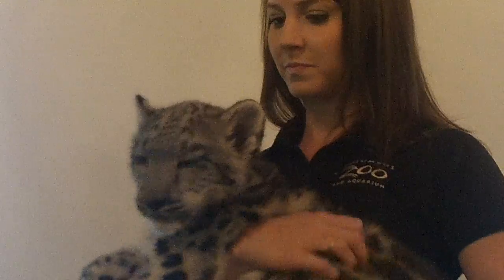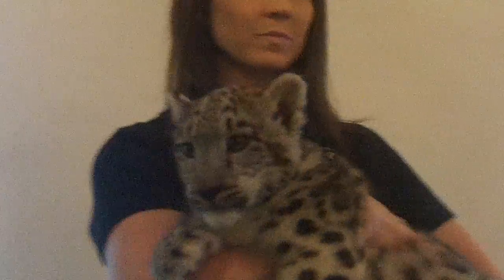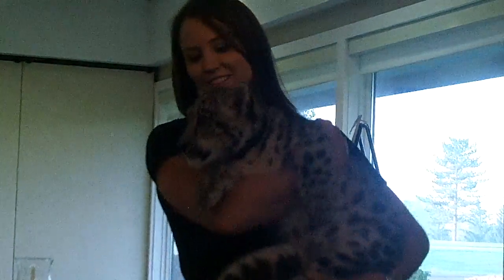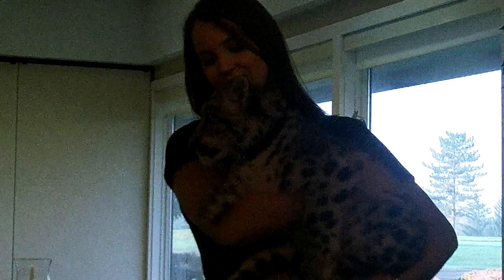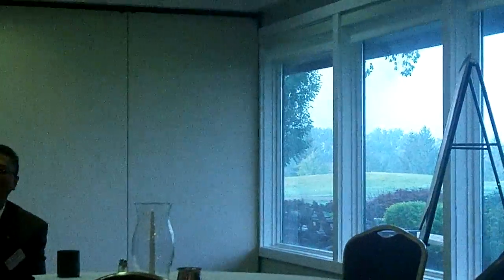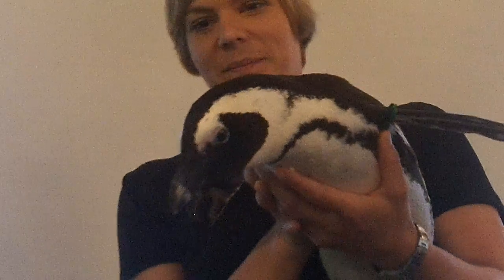Tom Stalf and the Snow Leopard